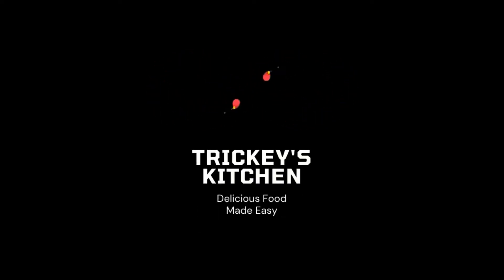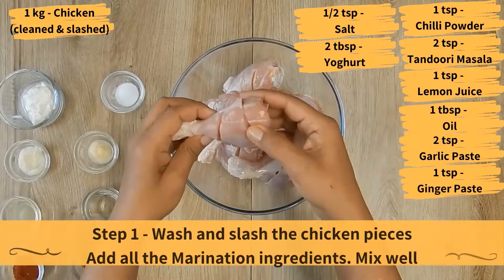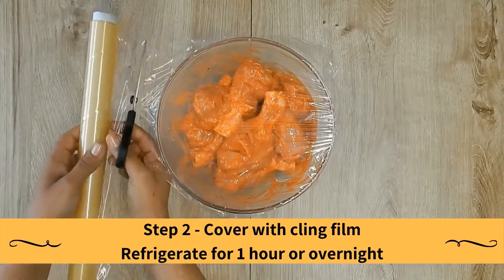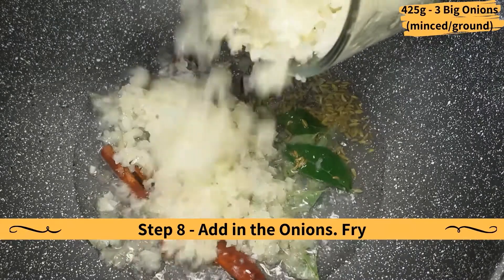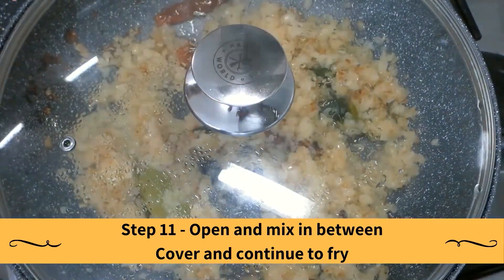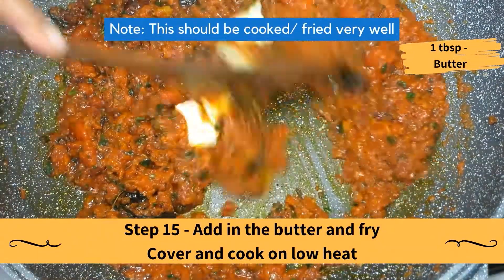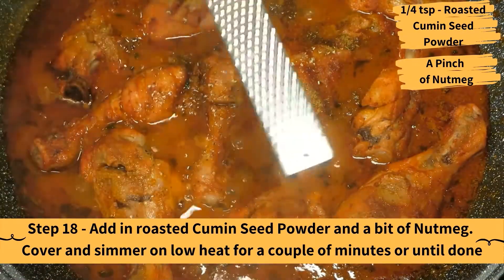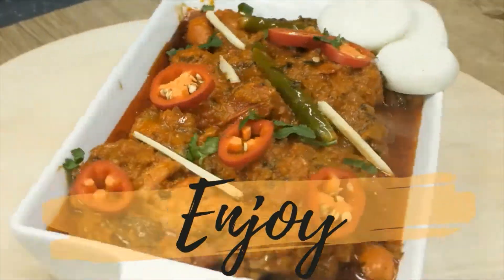Tandoori Chicken Masala | Delicious Tandoori Chicken Curry | Chick Tandoori gravy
How to Make Tandoori Chicken | Tandoori Chicken Masala | Chicken Tandoori gravy |  chicken curry